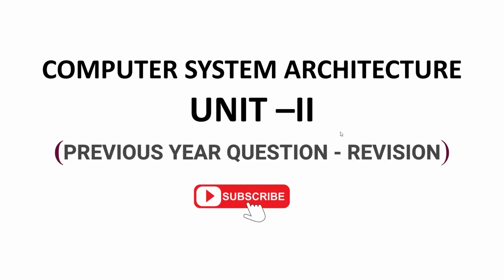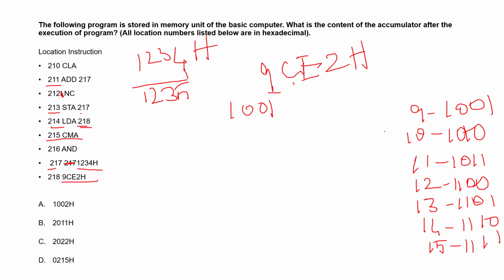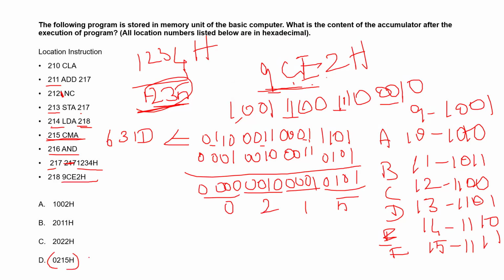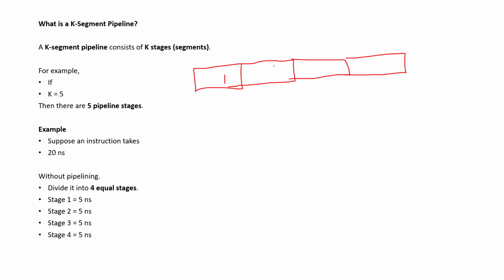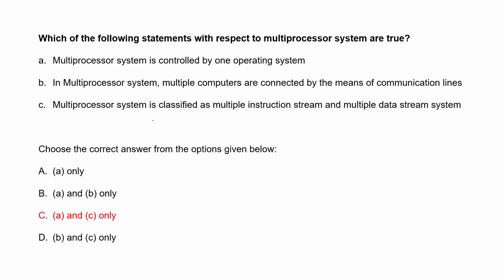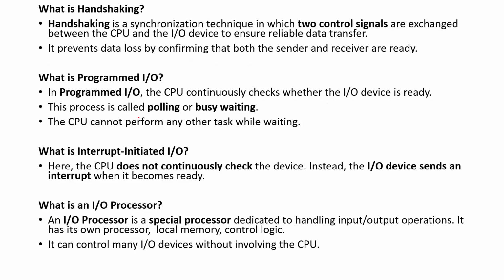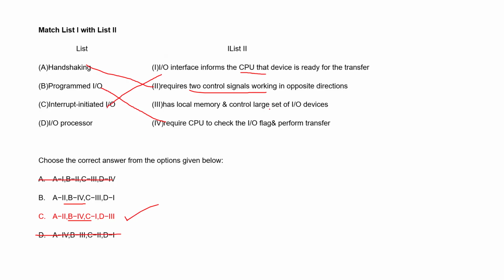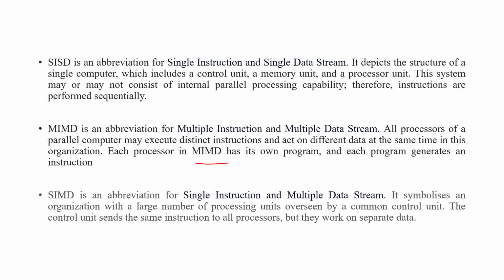UGC NET DEC 2026 | CS | Unit 2 : Computer System Architecture | PYQs Revision | Class 16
Strengthen your UGC NET Computer Science December 2026 preparation with Class 16 – PYQs Revision from Unit 2: Computer System Architecture. This revision session focuses on Previous Year Questions (PYQs) that have been asked in UGC NET examinations, along with detailed explanations, shortcut techniques, and exam-oriented strategies.

Revise all the important concepts from Computer System Architecture through carefully selected PYQs covering number systems, data representation, arithmetic operations, computer arithmetic, error detection codes, instruction formats, memory organization, I/O organization, pipelining, cache memory, and more.

📚 Topics Covered:

Previous Year Questions (PYQs) from Unit 2
Number Systems & Base Conversions
Fixed & Floating Point Representation
Error Detection & Error Correction Codes
Data Representation
Arithmetic Operations
Memory Organization
Cache Memory
Virtual Memory
Instruction Formats & Addressing Modes
Input/Output Organization
Interrupts & DMA
Pipeline Processing
Performance Improvement Techniques
Frequently Repeated UGC NET Questions
Important Concepts & Shortcut Tricks
MCQs with Detailed Explanations
Exam-Oriented Revision Tips

🎯 This lecture is useful for:

UGC NET Computer Science (December 2026)
JRF Aspirants
Assistant Professor Aspirants
GATE Computer Science (CSE)
B.Tech, BCA, MCA & M.Sc. Computer Science Students
University Semester Examinations
Competitive Computer Science Exams

💡 Why Watch This Revision Class?

Revise the complete Unit 2 syllabus through PYQs.
Understand the pattern of UGC NET questions.
Learn quick solving techniques and elimination methods.
Improve accuracy and speed for the examination.
Strengthen conceptual understanding with detailed explanations.